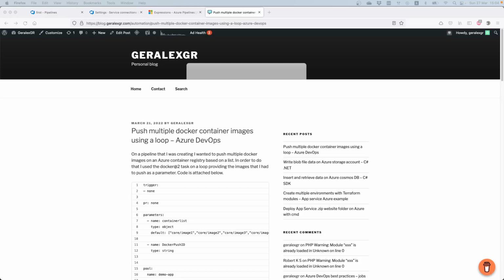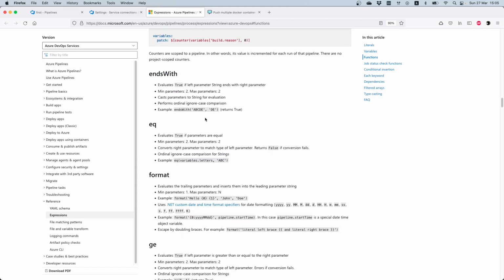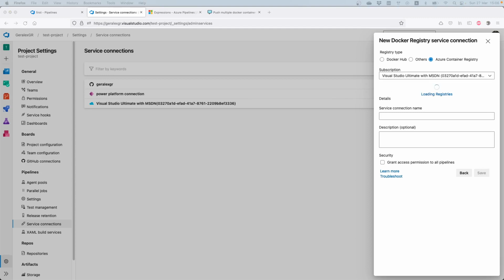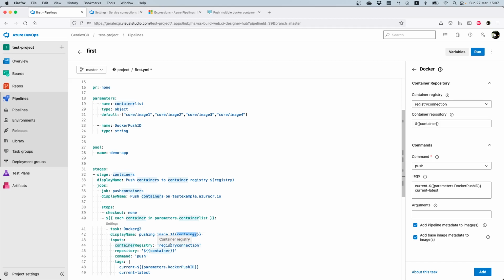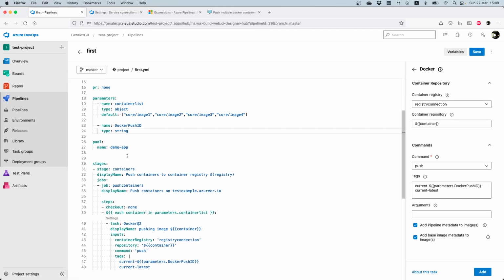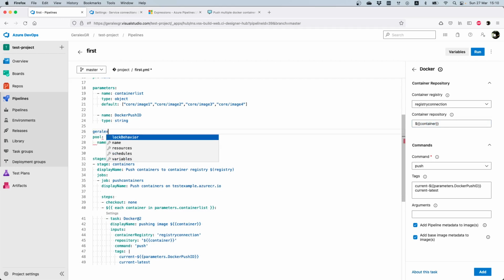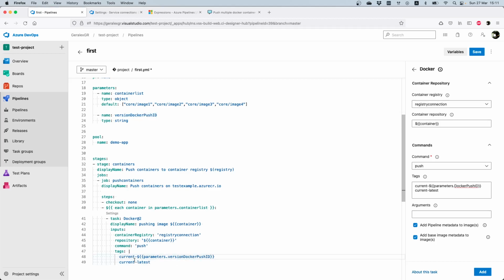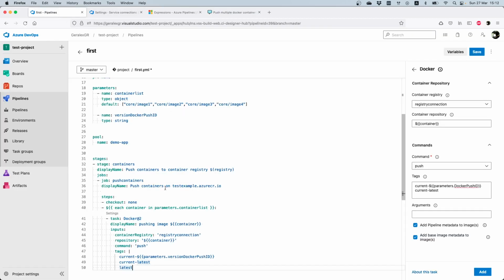Push multiple docker container images using a loop – Azure DevOps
Push multiple container images on Azure DevOps